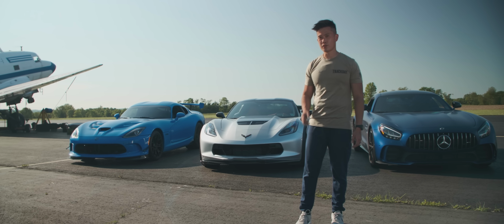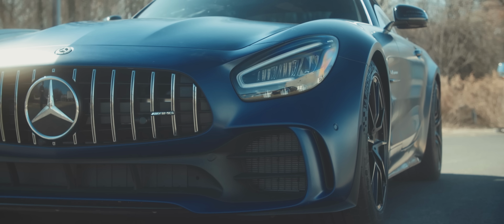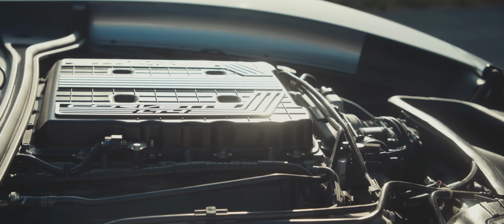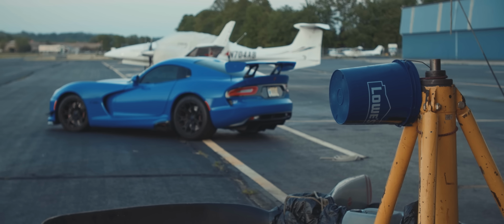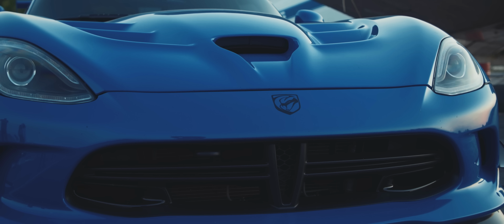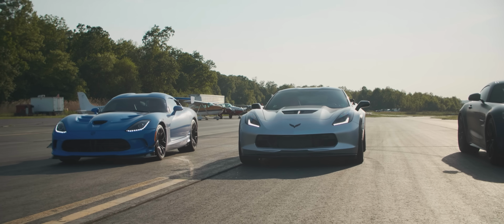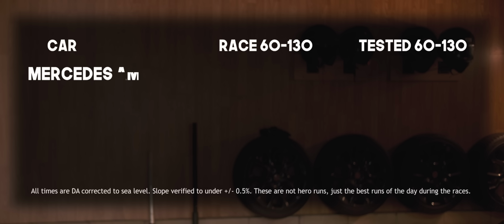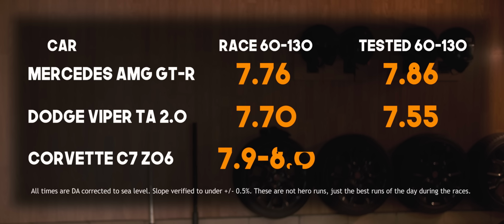Dodge Viper vs. Corvette C7 Z06 vs. Mercedes AMG GT-R | Front Engine Supercar Showdown [PART 2]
Here's another America versus Germany showdown. Three front engine supercars go head-to-head on our 1/2 mile airport strip. We're pitting the Dodge Viper TA 2.0, the Corvette C7 Z06, and the Mercedes AMG GT-R against each other in a 3 way drag race. While not as exotic or expensive as our mid engine lineup, we still got about 2,000 combined horsepower here. Who's the fastest? Find out in this episode.

The winner of this race will move on to the final round where we race it against the winner of the mid engine supercar showdown.

Track Day is a channel dedicated to producing unique cinematic content and in-depth reviews on performance cars. We love cool cars. We love driving fast. And we're all about the half mile and 60-130.